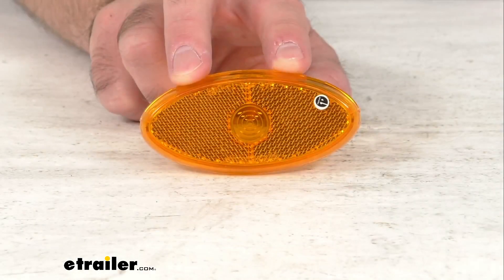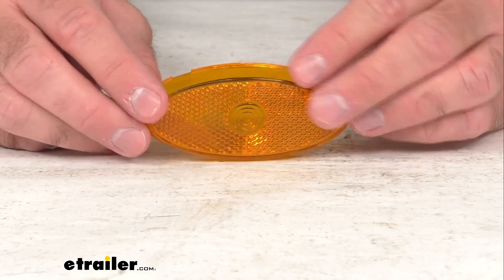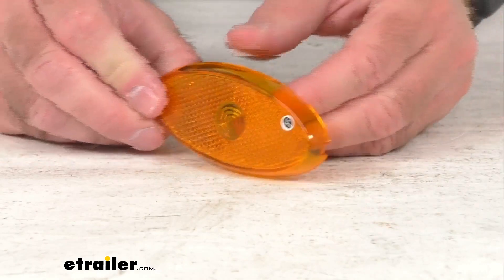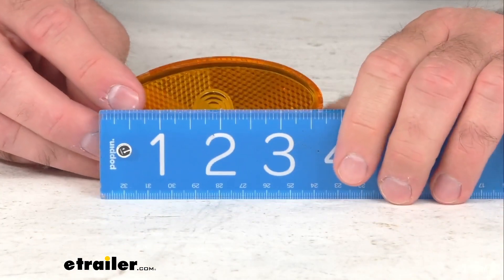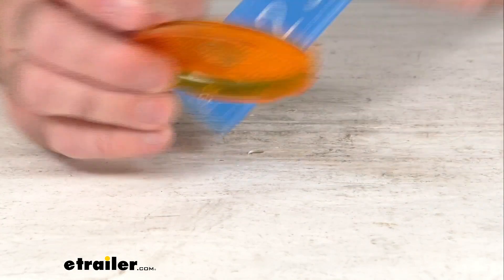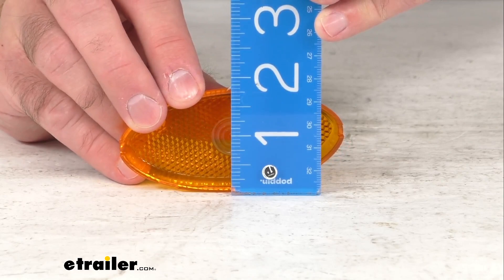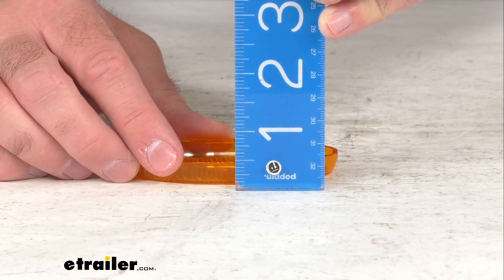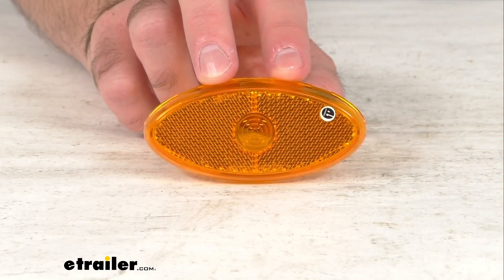etrailer | Review of Optronics Replacement Amber Lens MCL0028 Series - A0028AB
Hi everybody.  Andy here with etrailer.com and today we're gonna take a brief look at this Optronics Replacement Amber Lens.  This replacement amber acrylic lens is going to let you upgrade or replace the lens for your Optronics MCL0028 series clearance or side marker trailer light.  Specifically, this is going to work with the Optronics LED amber lens clearance or side marker trailer light that you see there on your screen.  And I do have the item number there on your screen for your reference.  And this is going to be a snap on lens.

And just to give you the further assurance that this is going to work for you, let me bring my ruler up here and give you some overall measurements.  So looking at the overall length of this lens, we are sitting right at 3 3/4 inches long.  And then looking at the height, lining this up here for you, probably be helpful if I move my fingers away there so you can see, we are sitting right at, I'm gonna call it 1 13/16 inches tall if we wanted to be really precise.  And then the depth, we are sitting right at about 3/8 of an inch deep.  So you are going to receive one lens and that's going to conclude our brief look today.